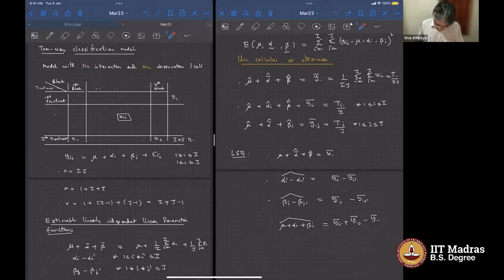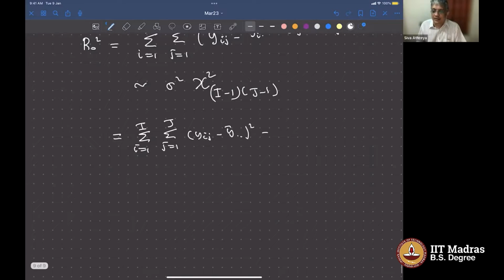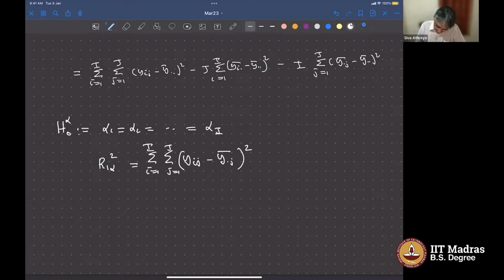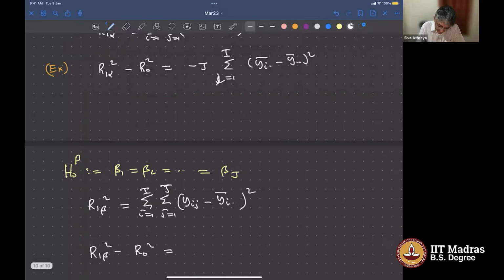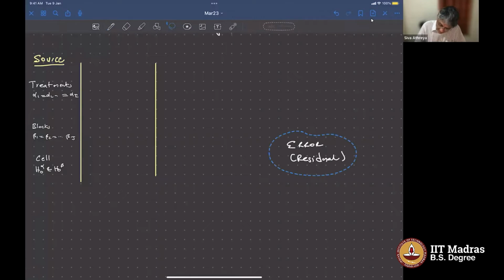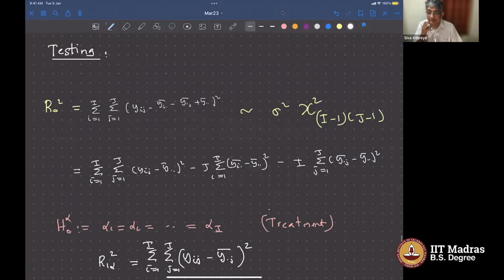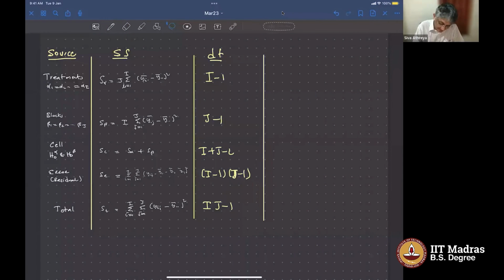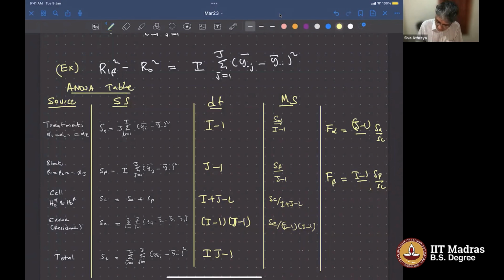W9_L4: Testing of two way classification model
Video Overview
 This lecture develops hypothesis testing for the two way ANOVA model without interaction, assuming one observation per cell. It derives the treatment and block sums of squares along with their degrees of freedom, and explains how these quantities form the basis of the ANOVA table. The session constructs the F statistics for testing treatment effects and block effects, showing how to determine whether either set of effects is statistically significant.